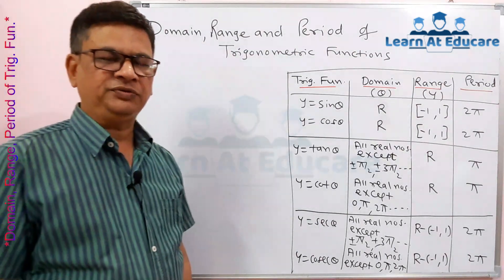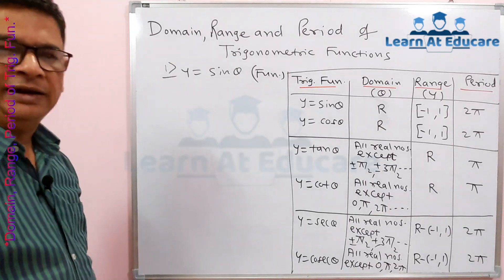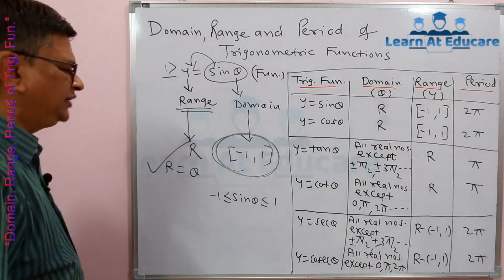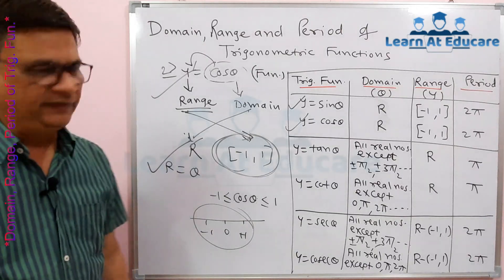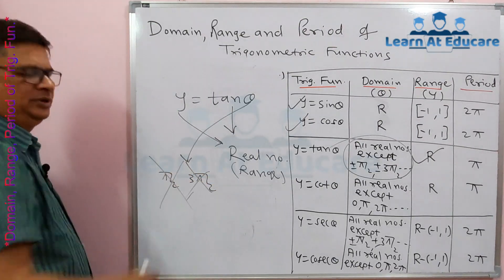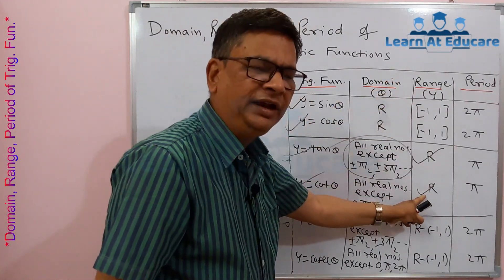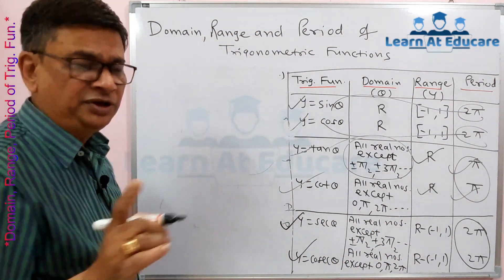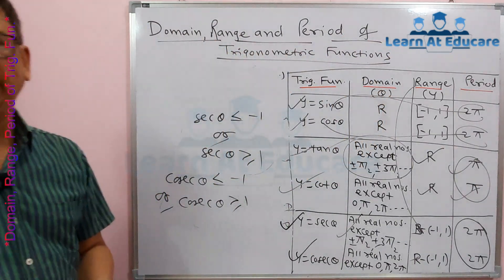Domain, Range and Period of Trigonometric Functions | Learn At Educare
V 131

NEW VIDEO EVERYDAY AT 06:00 A.M. (IST) (MON-SAT).

Hello students, this is Prof. Bihani V. S. from Learn At Educare. I have been teaching chemistry and mathematics since 1987.

In this video, we are going to see about domain, range and period of trigonometric functions.

COMMENT down which concept you want to see next,